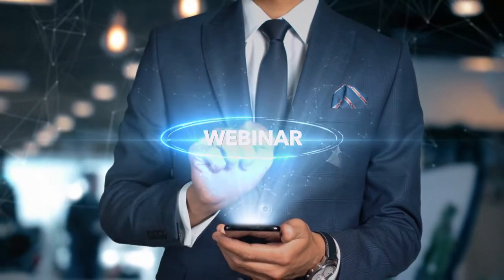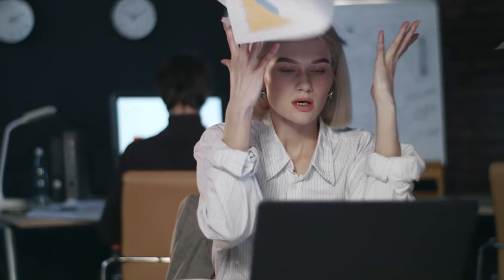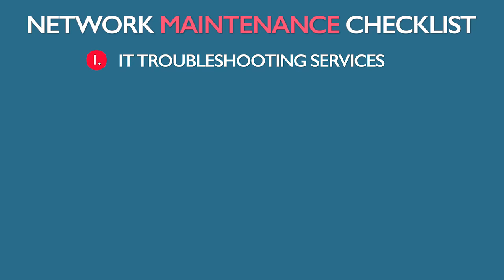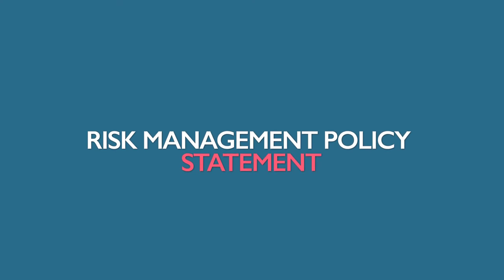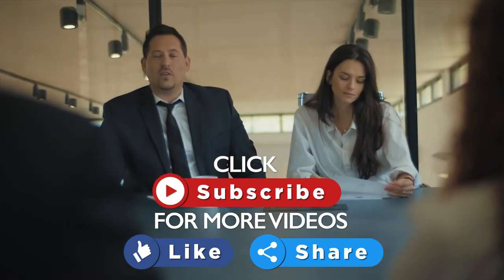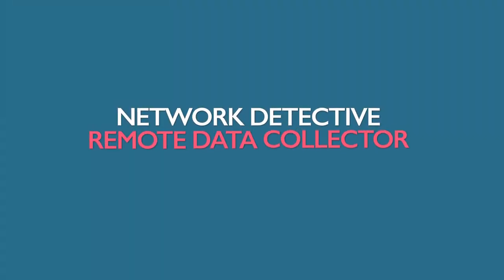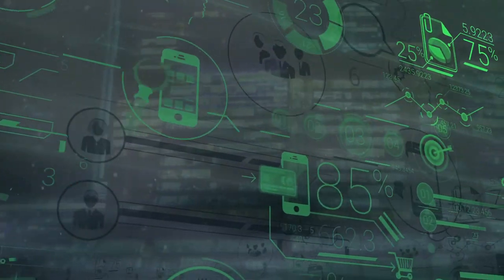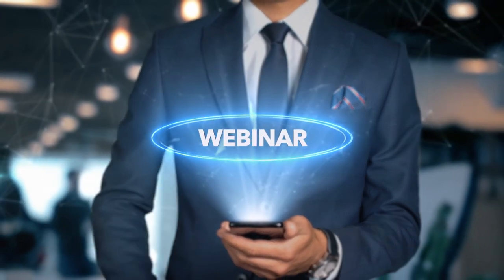Why Is Network Maintenance Essential For Your Business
Better performance, resilience and scalability are advantages of network maintenance. We should know about network maintenance.